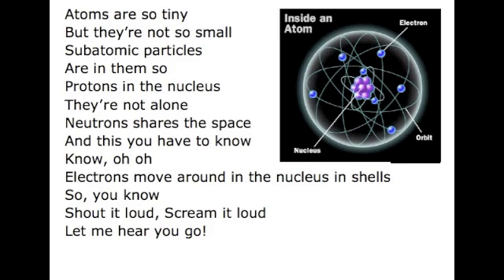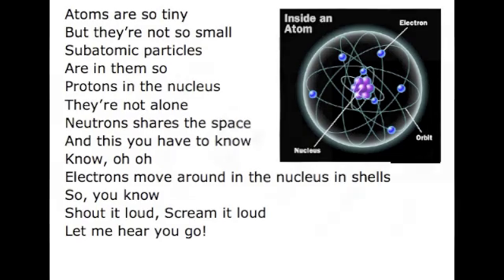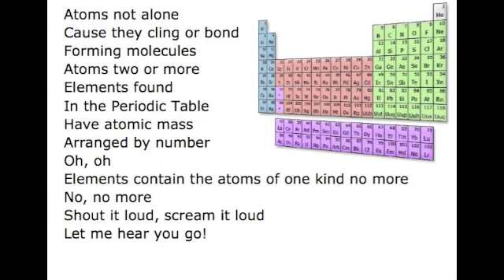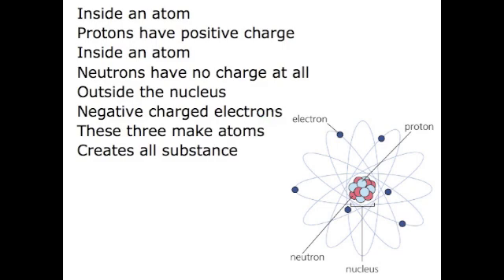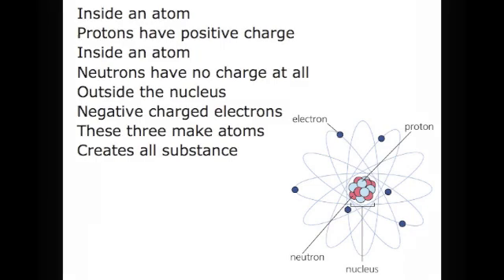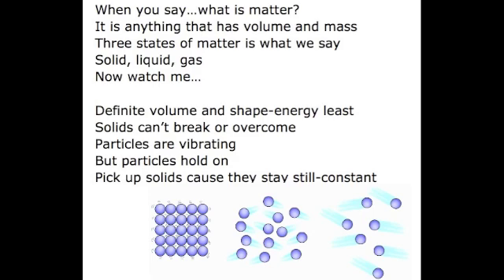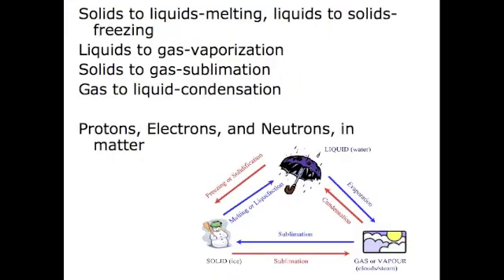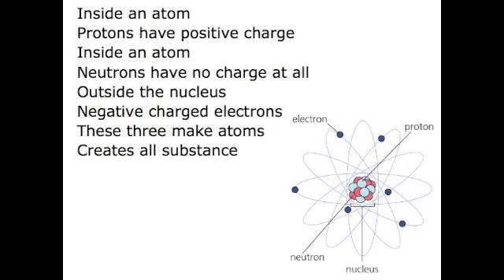Inside an Atom Song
Here is a song I created to help my 6th grade students study. I hope you enjoy.

Atoms, Atoms
Mr. Parr, Science
Ya'll know what time it is
We go set it off tonight, just go
Set the class on fire, just go
Mr. Parr! Holla at them like

Atoms are so tiny
But they're not so small
Subatomic particles
Are in them so
Protons in the nucleus
They're not alone
Nuetrons shares the space
And this you have to know
Know, oh
Electrons move around in the nucleus in shells
So, you know
Shout it loud, Scream it loud
Let me hear you go!

Inside an atom
Protons have positive charge
Inside an atom
Neutrons have no charge at all
Outside the nucleus
Negative charged electrons
These three make atoms
Creates all substance

Protons, Electrons, and Neutrons, in matter

Atoms not alone
Cause they cling or bond
Forming molecules
Atoms two or more
Elements found
In the Periodic Table
Have atomic mass
Arranged by number
Oh, oh
Elements contain the atoms of one kind no more
No, no more

Inside an atom
Inside an atom
Outside the nucleus
Negative charged electrons
Creates all substance

Whe you say...what is matter?
It is anything that has volume and mass
Three states of matter is what we say
Solid, liquid , gas
Now watch me...

Definite volume and shape-energy least
Solids can't break or overcome
Particles are vibrating
But particles hold on
Pick up solids cause they stay still-constant

Next liquids-more energy
Same volume but will change shape
Solids melt become liquids

The most with energy, particle of gas move
No shape and no volume
It fills the space out too

Solids to liquids-melting, liquids to solids-freezing
Liquids to gas-vaporization
Solids to gas-sublimation
Gas to liquid-condensation

Inside an atom
Inside an atom
Outside the nucleus
Negative charged electrons
Creates all substance

Inside an atom
Inside an atom
Outside the nucleus
Negative charged electrons
Creates all substance

Protons, (Inside an atom) Electrons, and Neutrons, in matter
(Inside an atom)
Protons, Electrons, (Inside an atom) and Neutrons, in matter